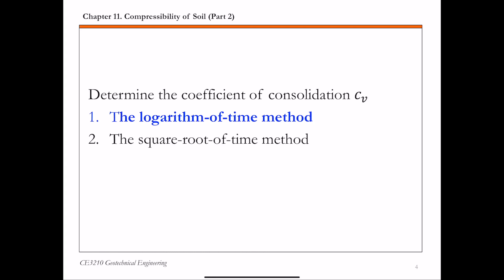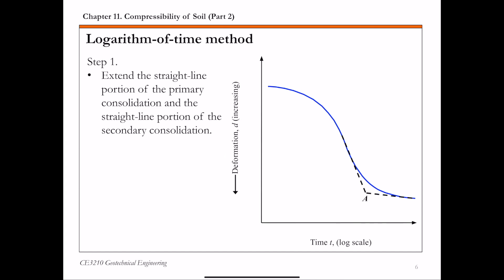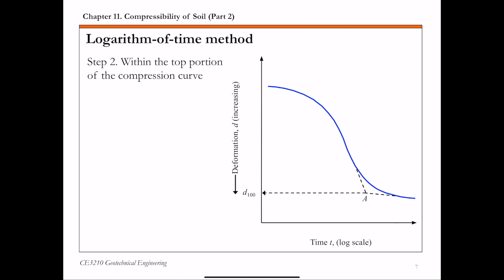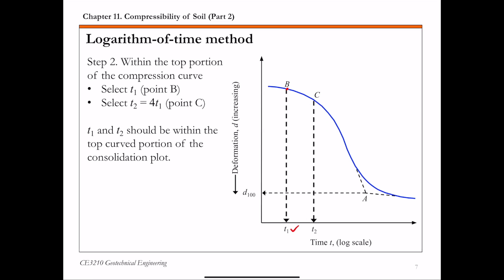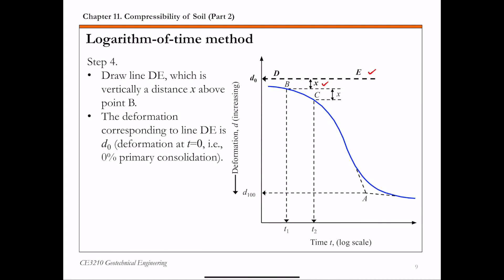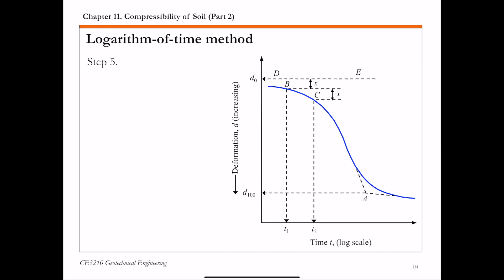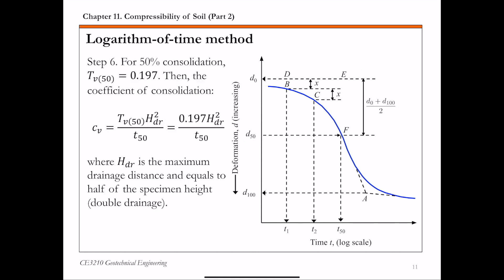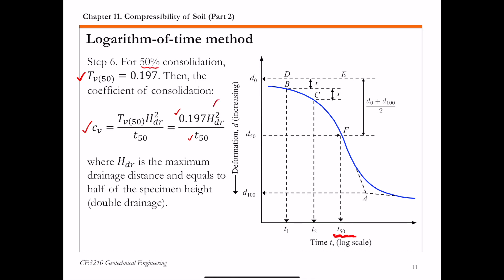Chapter 11 Consolidation - The logarithm-of-time method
The logarithm-of-time method to determine the coefficient of consolidation Cv.